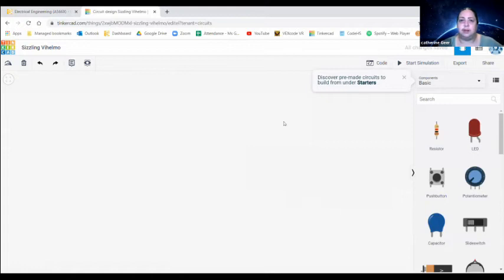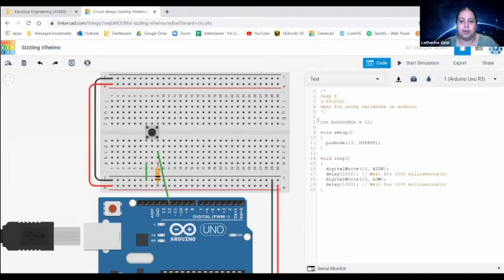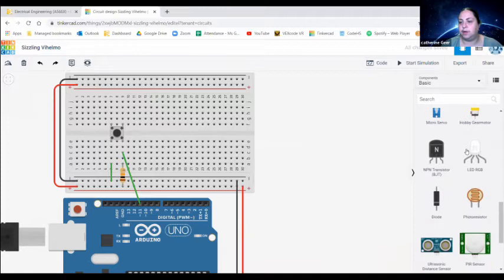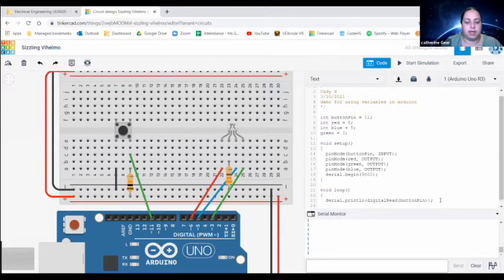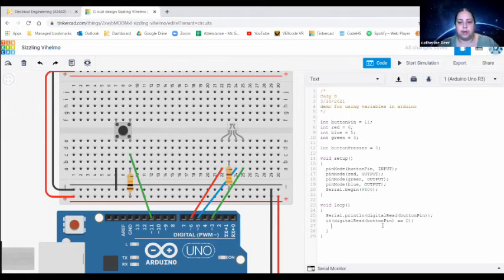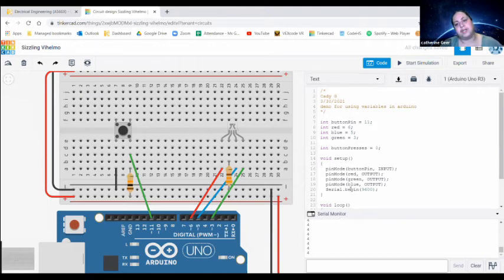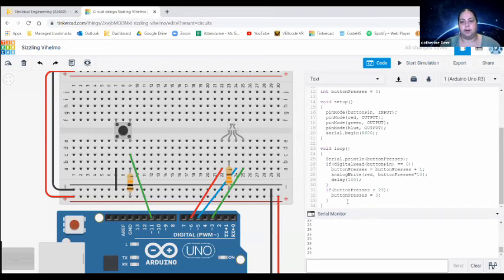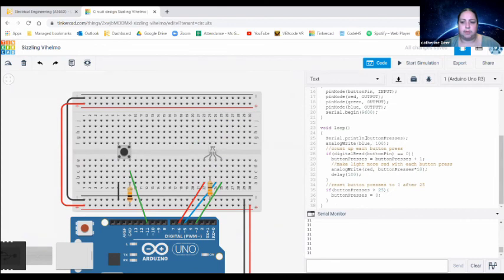Intro to Variables in Arduino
Learning a bit about using variables with Arduino circuits in TinkerCAD circuit simulator